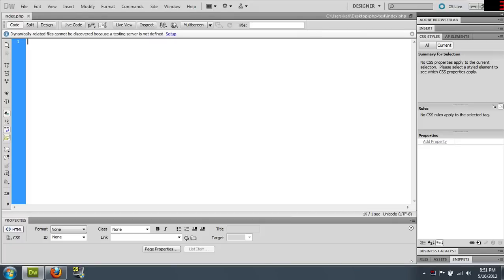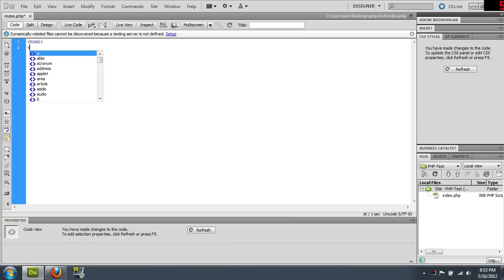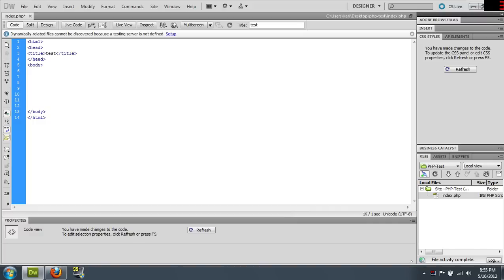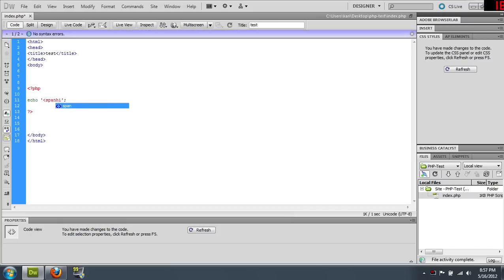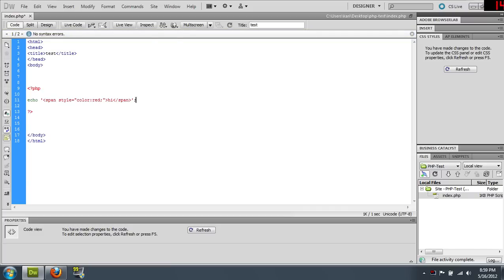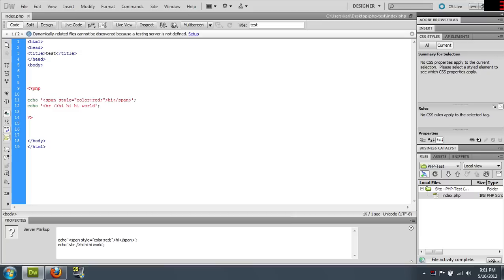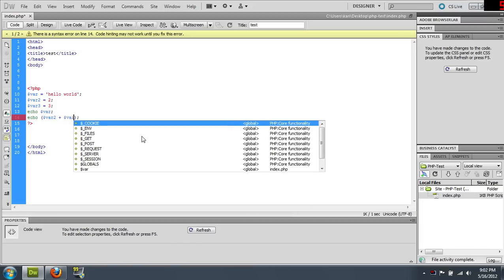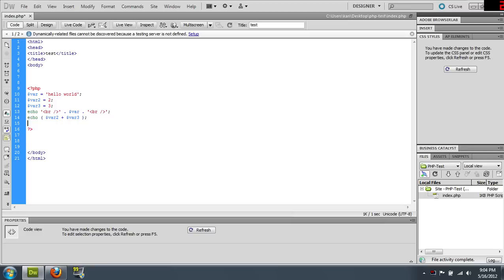Learn PHP Quickly (01) - The Basics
In the first episode of my learn PHP tutorial, we go over the super-basic basics of PHP code. This episode covers:
- how to save and upload the PHP file,
- how PHP relates to HTML,
- the basic PHP syntax,
- the echo function,
- strings and variables, and
- basic variable manipulation.